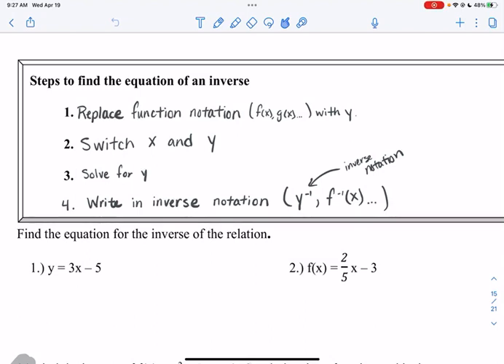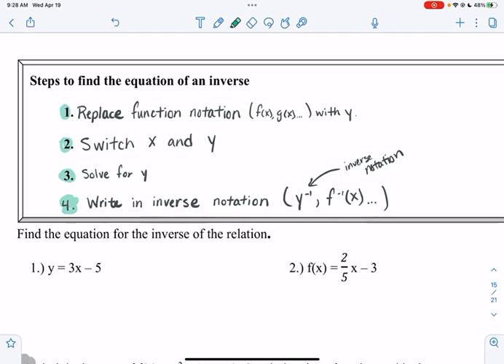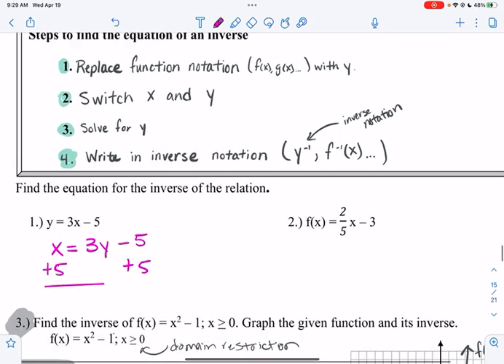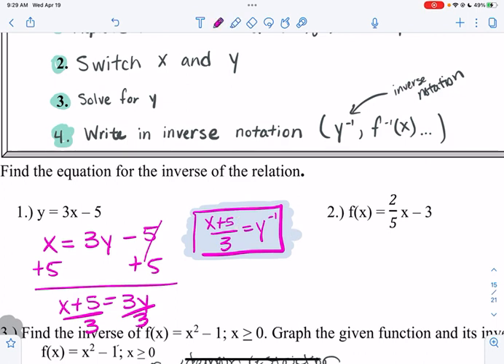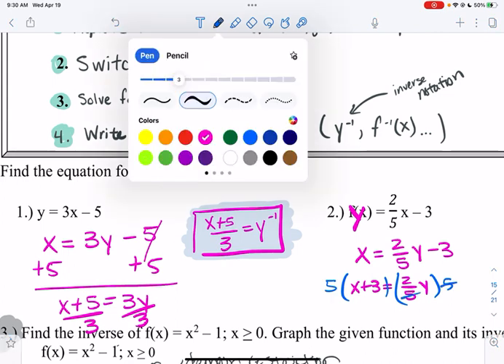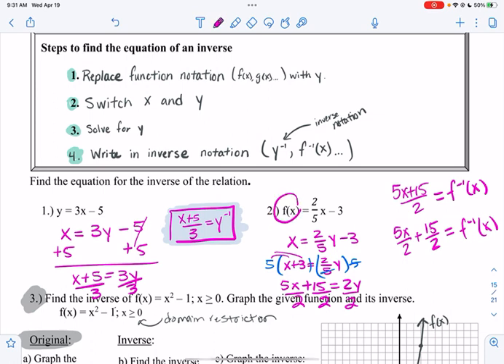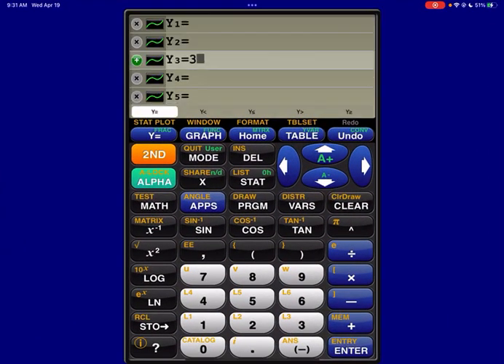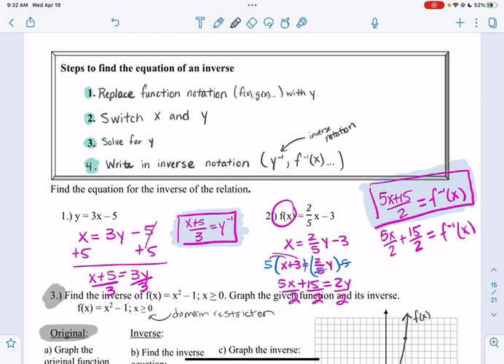Intro to finding Inverse Equations